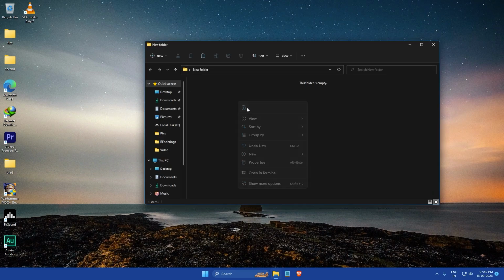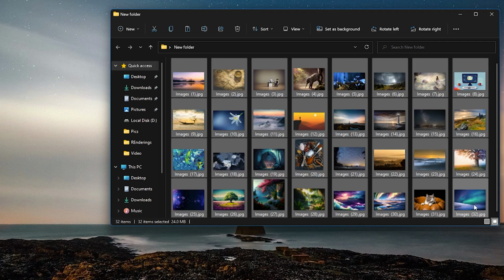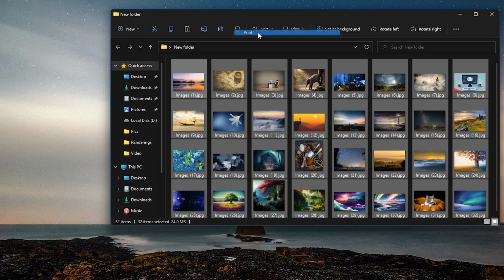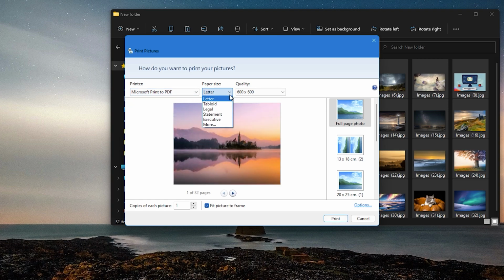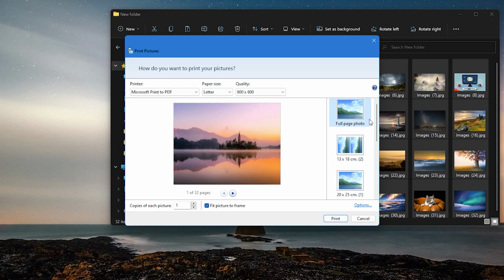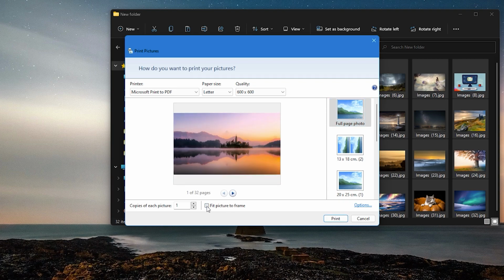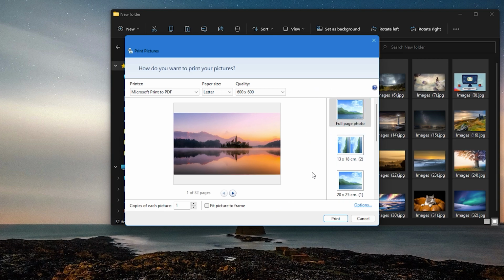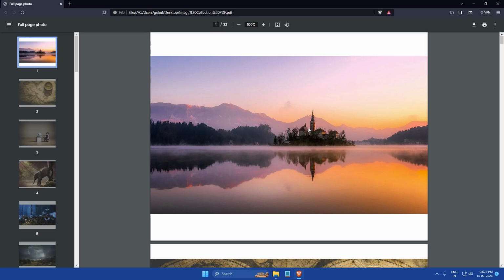How To Convert Images to PDF in Windows 11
Hey there! It’s Gokul here, back with another super useful tutorial. This time, we’re diving into the world of PDFs… but with a twist! I’m going to show you how to convert your images into a PDF document on Windows 11. 🖼️➡️📄